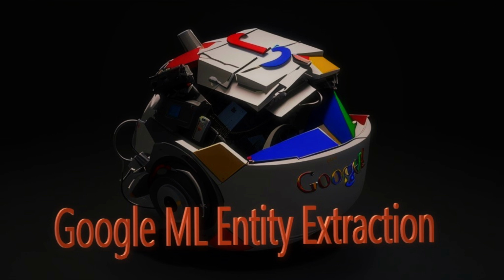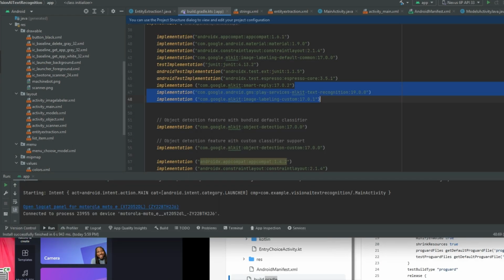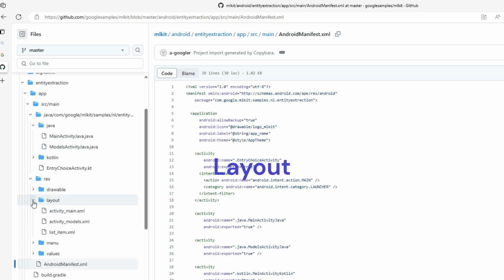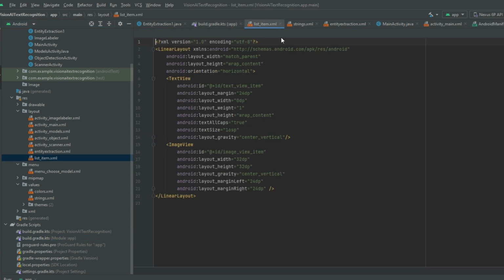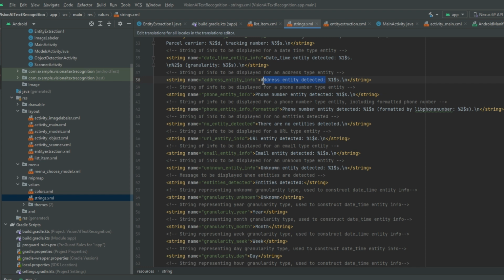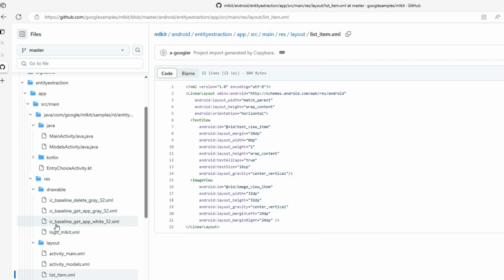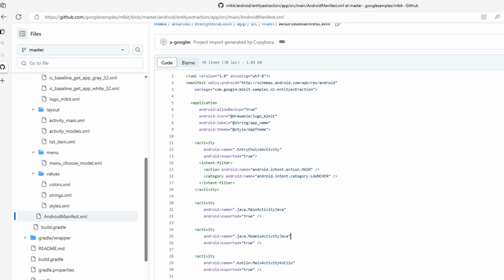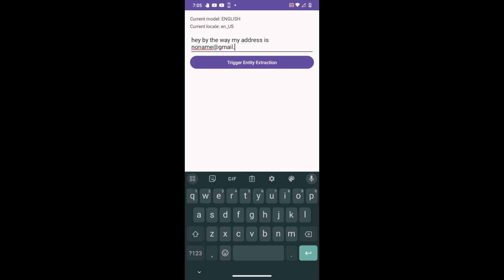Part2 Google Developer Machine Learning Entity Extraction Android Java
Welcome to part 2 of Google Developer Machine Learning Entity Extraction for the android cellphone device written in Java used in the Android Studio application.
Entity extraction is a natural language processing (NLP) task that identifies and extracts named entities from text. Named entities are words or phrases that refer to real-world objects, such as people, places, organizations, and events.

Google Developer Machine Learning entity extraction is a powerful tool that can be used to improve the accuracy and relevance of a variety of NLP tasks. In this video tutorial, you will learn how to use Google Developer Machine Learning entity extraction to build your own custom entity extraction models.
How to build a custom entity extraction model with Google Developer Machine Learning.
How to deploy your custom entity extraction model to production.